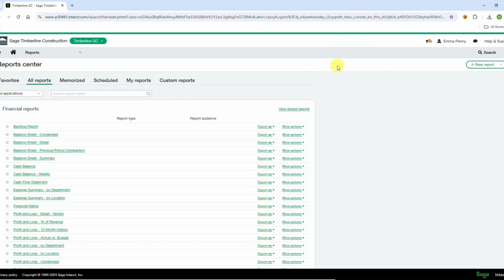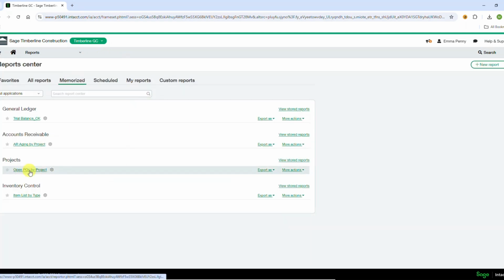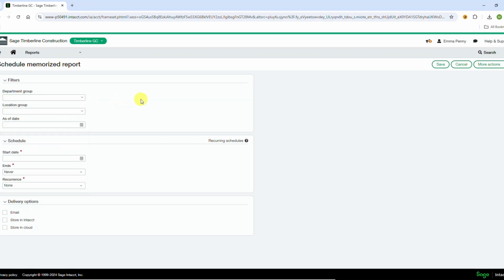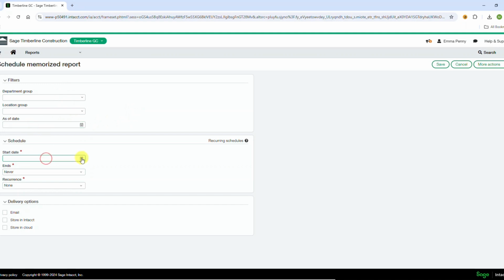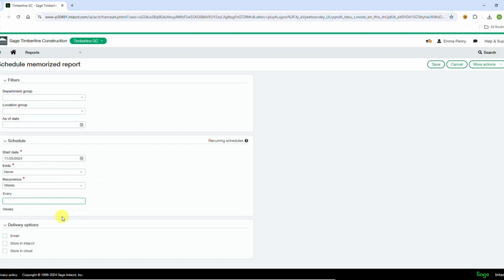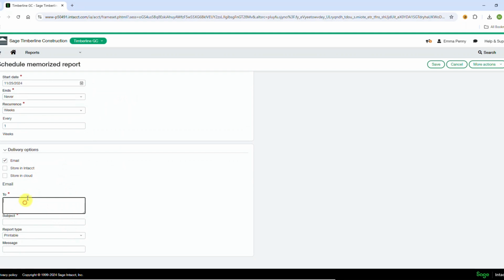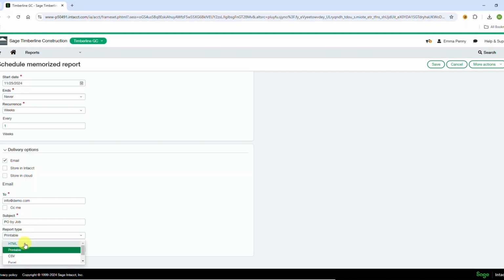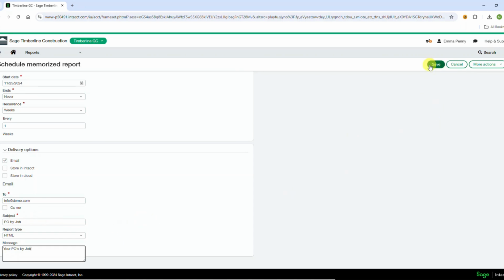Tip #2: Scheduling Reports for Automation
Welcome back to our Sage Intacct Tips series! In this second installment, we delve into the powerful feature of Scheduling Reports for Automation. 🕒✨

What You'll Learn:

How to set up automated report scheduling in Sage Intacct 📅
Benefits of automating your reporting processes 🚀
Step-by-step guide to ensure your reports are delivered on time, every time 📈